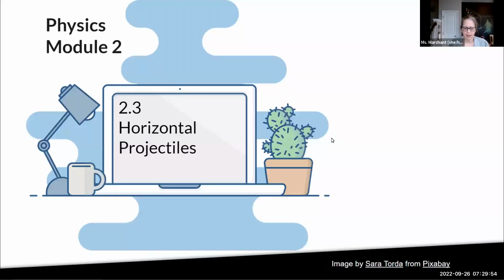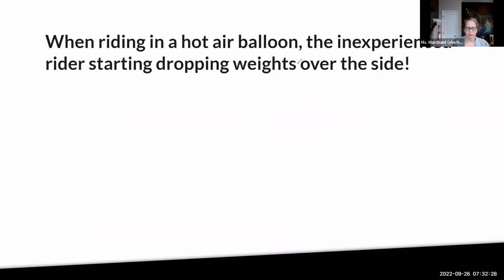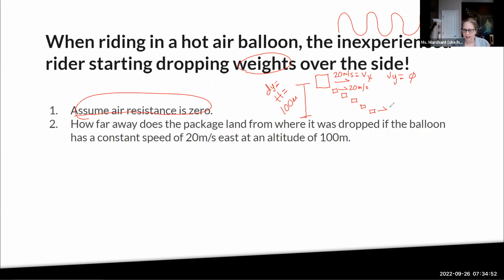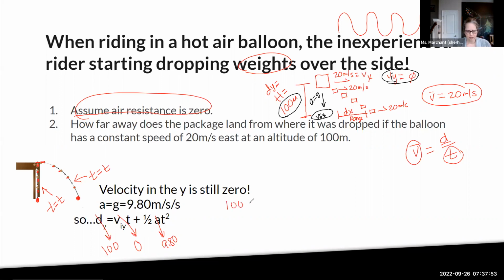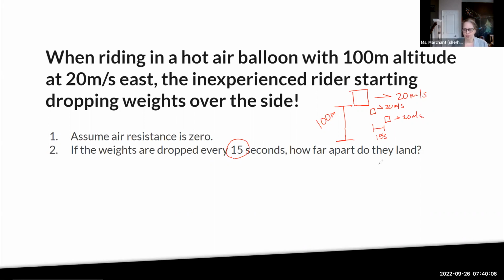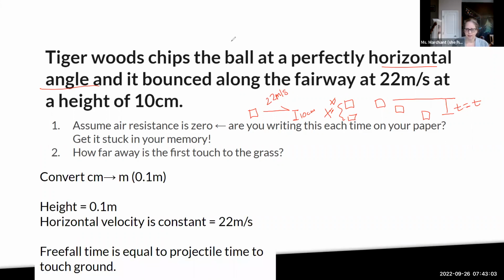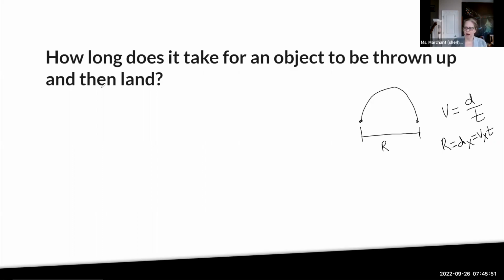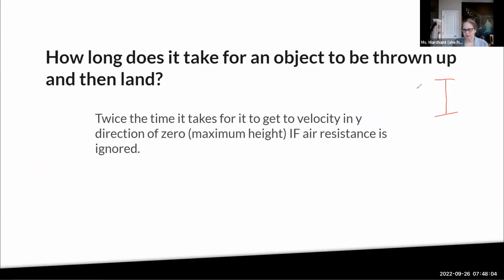2 03 Horizontal Projectiles